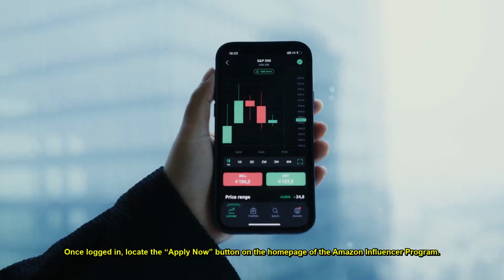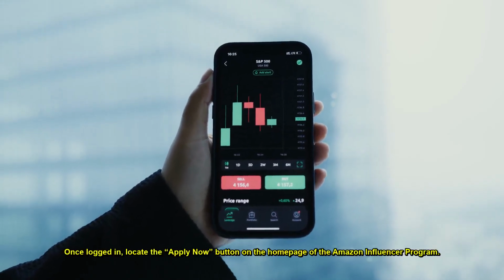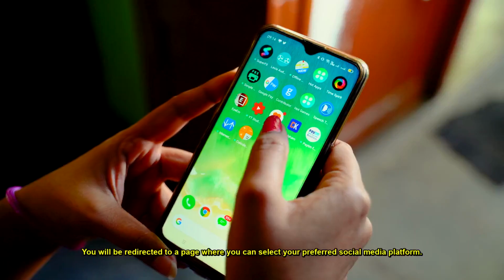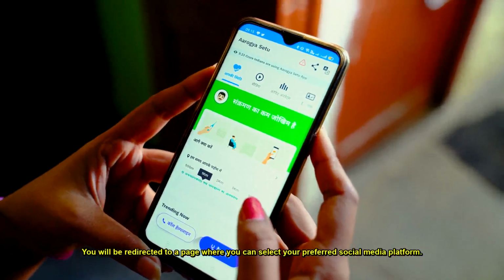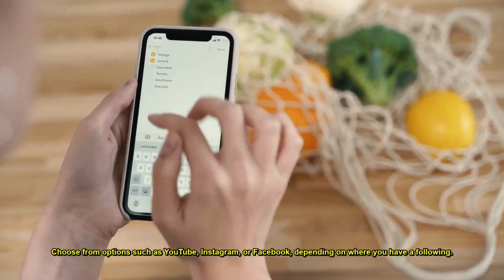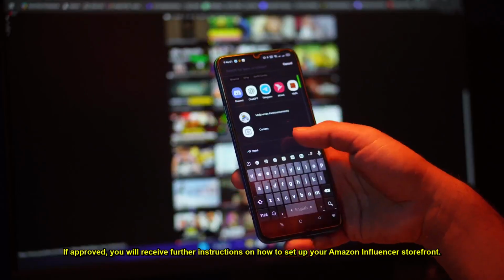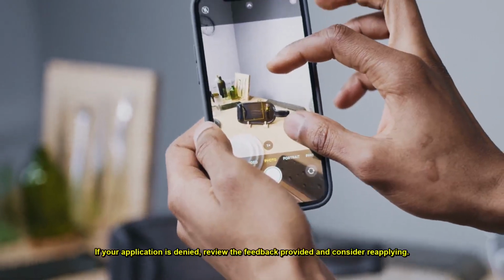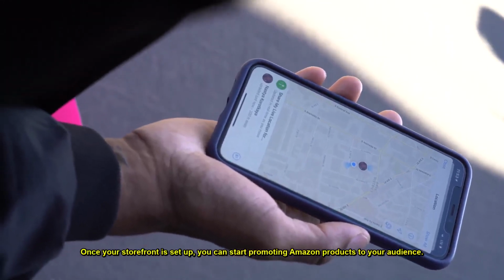How to enable Amazon Influencer Program application process - Complete Guide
In this video, we break down each step, from eligibility requirements to tips for a successful application. Whether you're a seasoned content creator or just starting out, this guide is designed to help you maximize your earning potential on one of the largest e-commerce platforms. Don't miss out on this opportunity to turn your passion into profit!